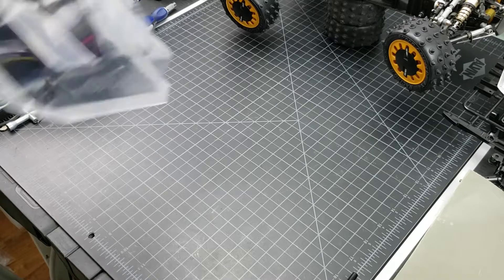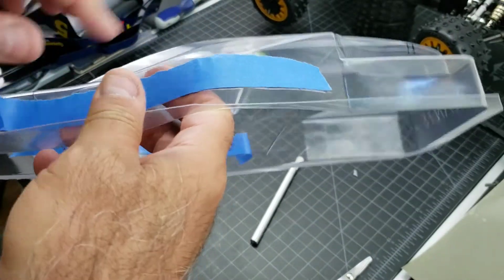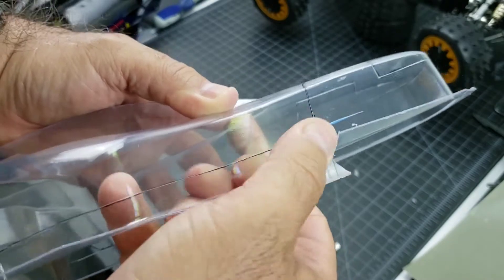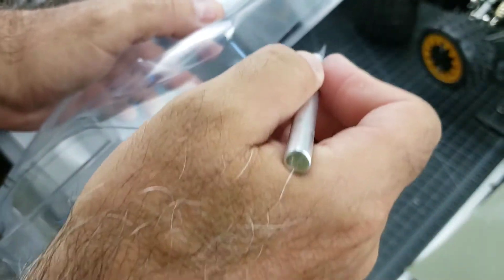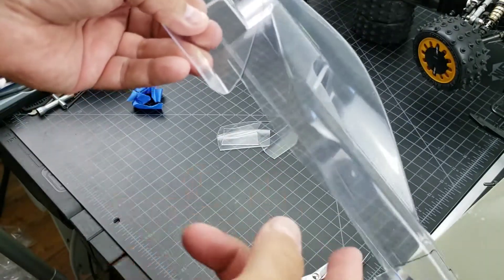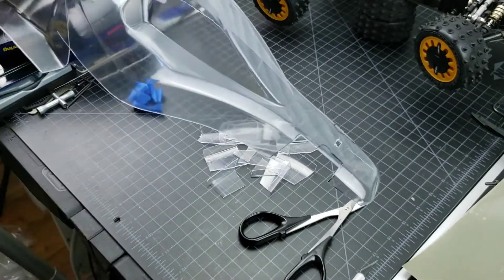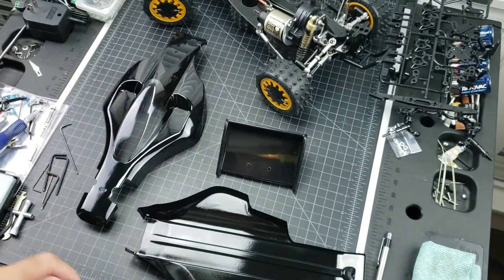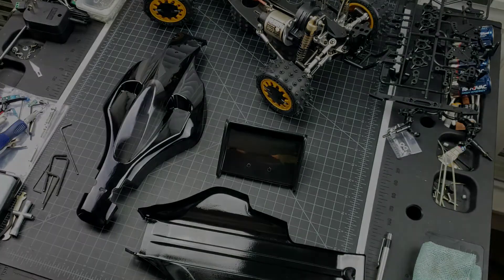Tamiya Original Vintage 1988 Avante Body Decals Final - Part 6 of 6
Lengthy series on the restoration of an original 1988 Tamiya Avante

Part 6 - Final Finish - Body and Decals